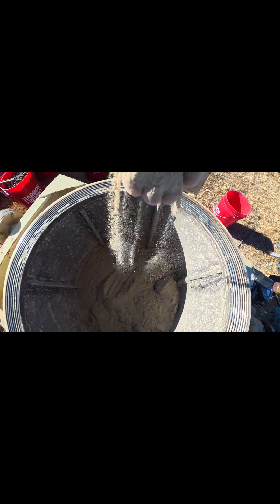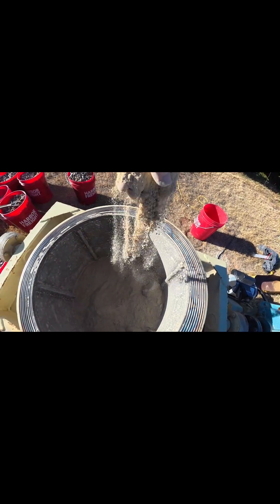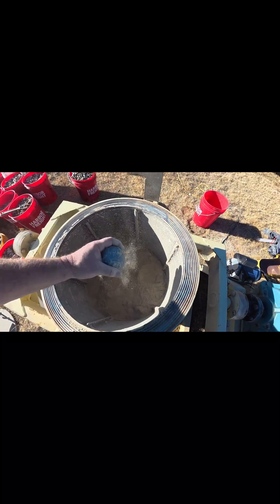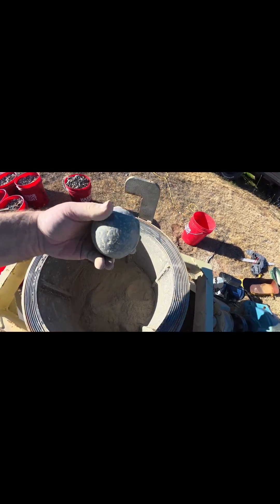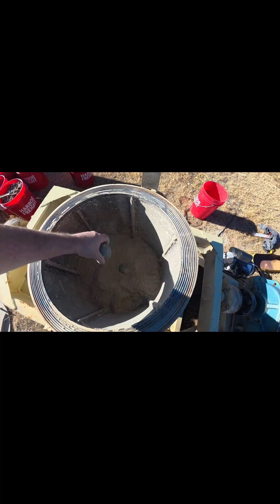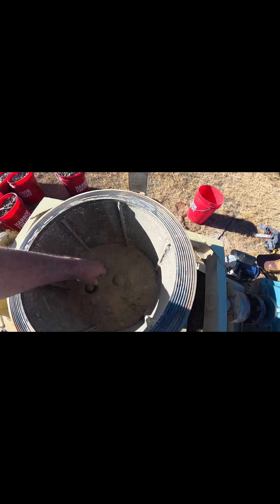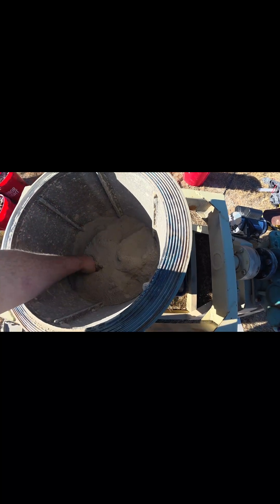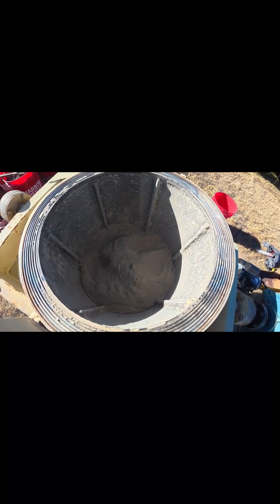Crushing Colorado Gold Ore with the Ball Mill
So the final step in crushing the ore for me is to run it through the ball mill. It crushes the ore down to a super fine material that if there is any gold in it, the ball mille will release it. This has allowed me to go back and recrush tailings and extract more gold from the same material. We are always trying to refine our process to capture more gold.